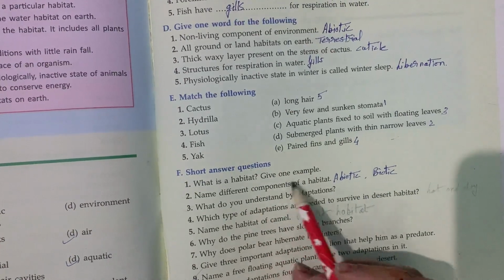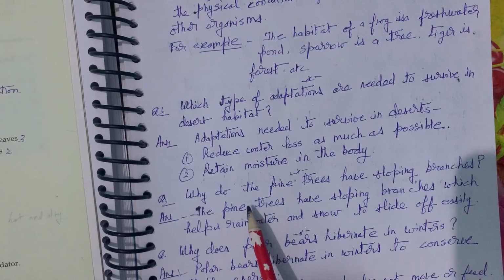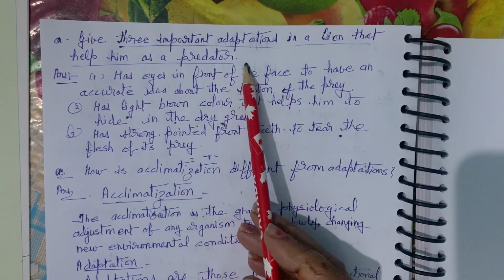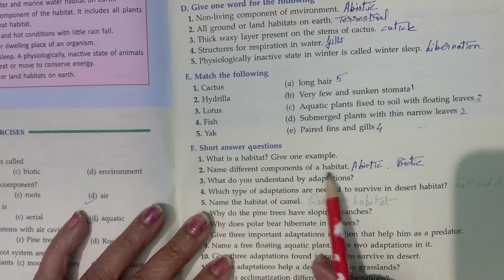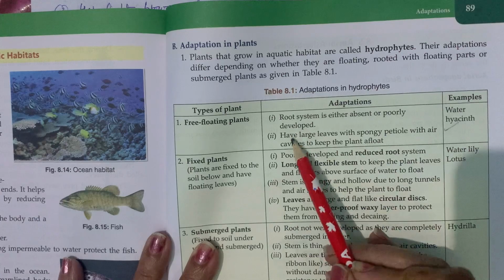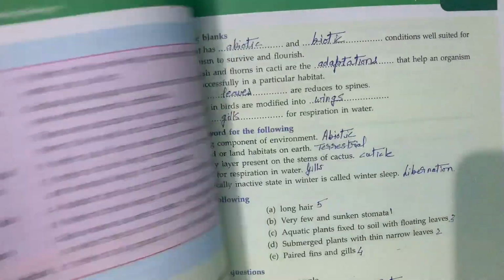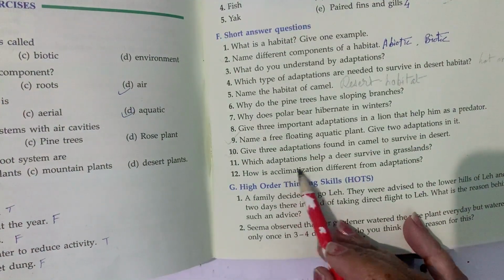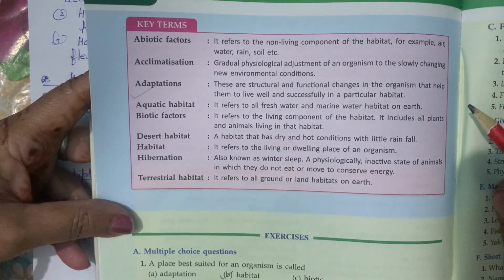Exercises: Adaptations || Biology || ICSE || CBSE || Class 6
Watch this video for practice questions on the chapter - adaptations.